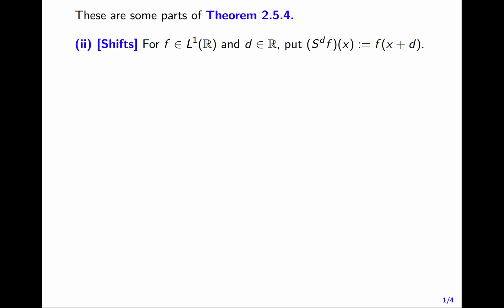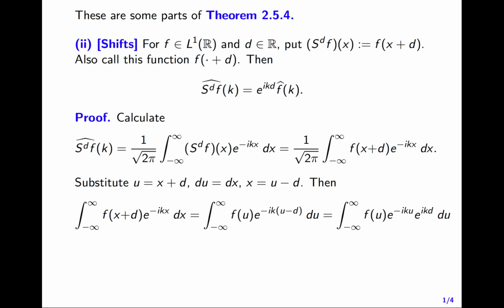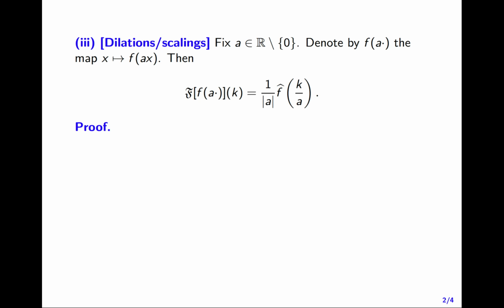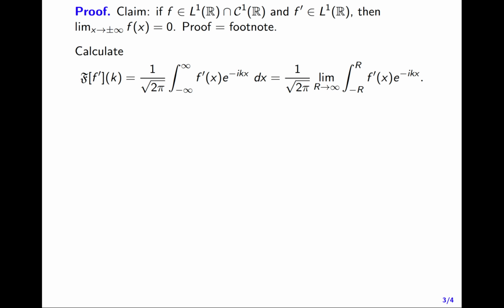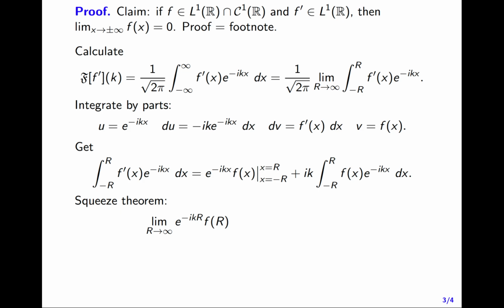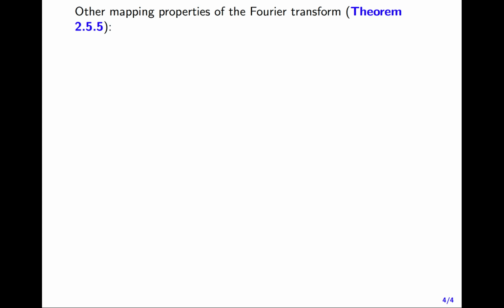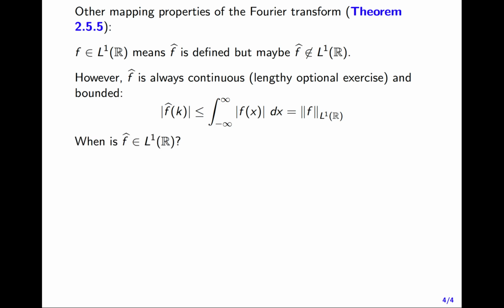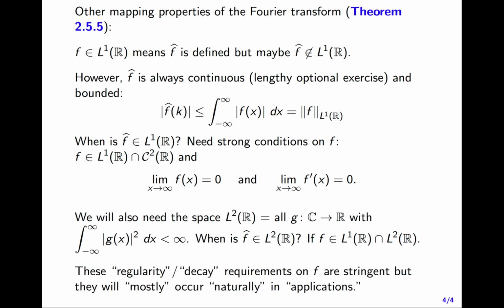AN3NA (F20) Video 6.5: properties of Fourier transforms (Theorems 2.5.4 and 2.5.5)